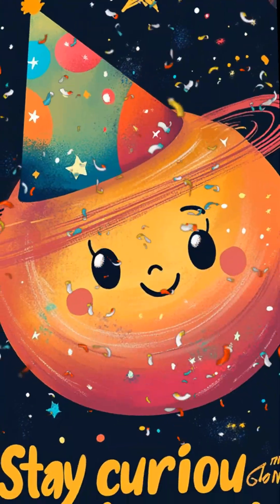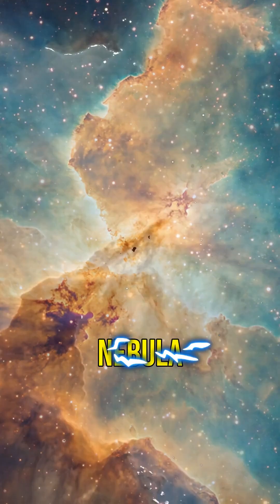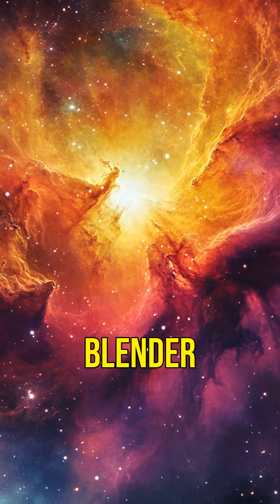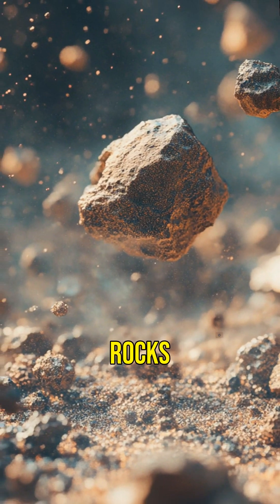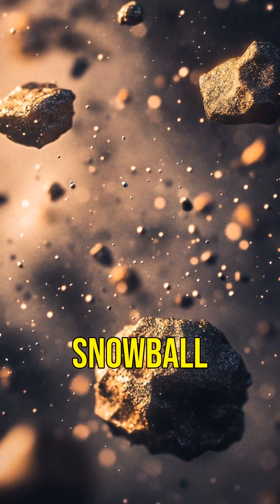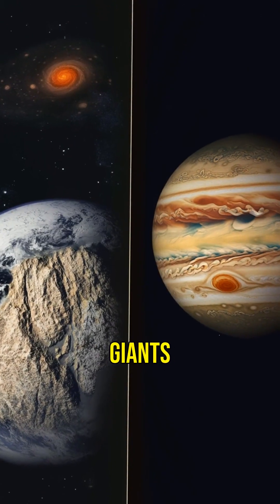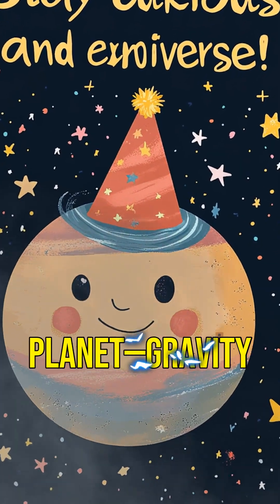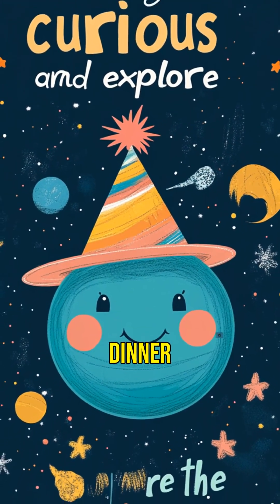How Are Planets Made? 🌌✨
Ever wondered how planets are created? It's not as simple as baking cookies! Join us on a wild journey through space as we explore the messy process of planet formation from a giant nebula to rocky and gas giants. Discover how gravity acts as the ultimate party host, pulling everything together in a cosmic blender! Which planet would you invite to your dinner party? 🌍🪐